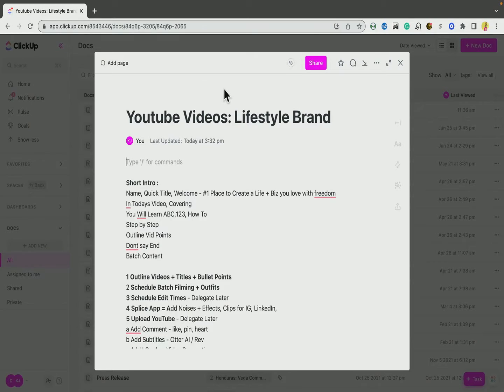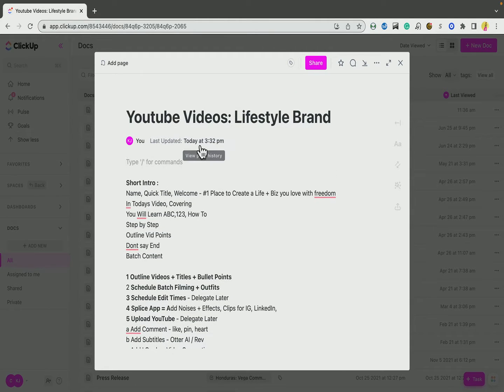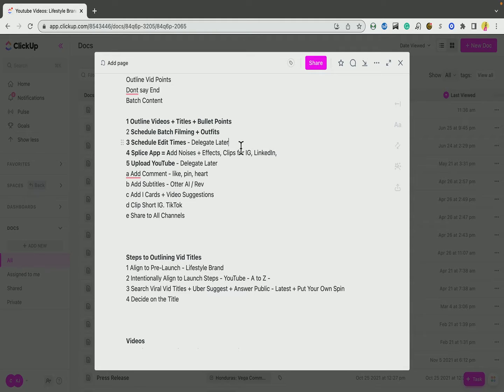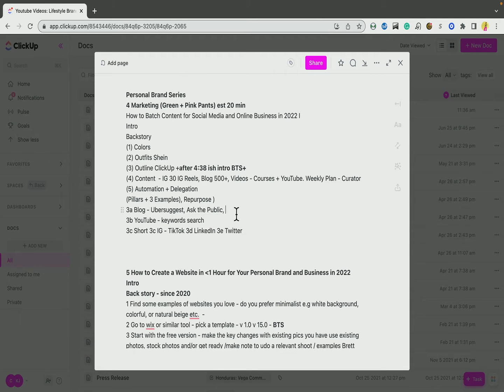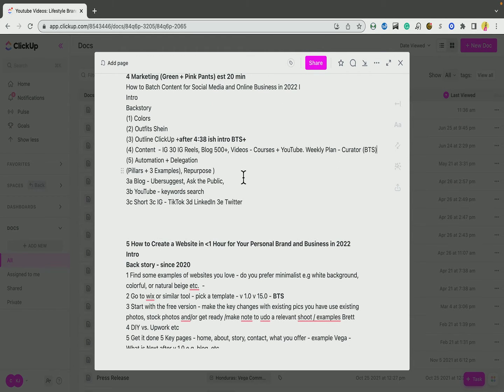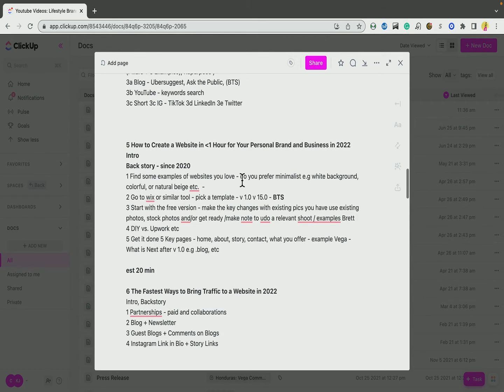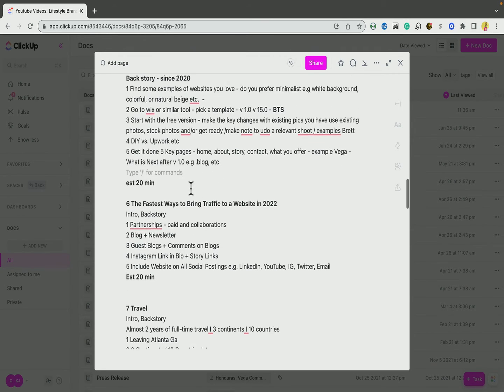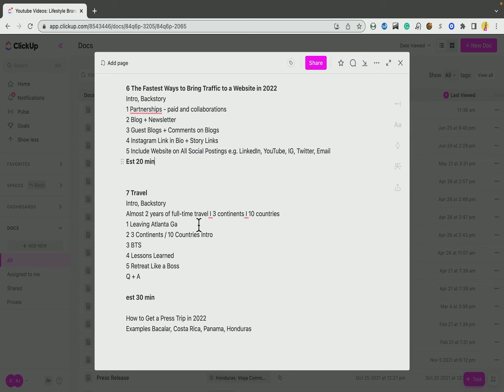How to Batch Content for Social Media and Online Business in 2022 I Katrina Julia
How to Batch Content for Social Media and Online Business in 2022 Part 2

Watch this video to learn how I create outlines for batching social media, tools I use @ClickUpProductivity socialmedia and behind the scenes

In this video I shared:

✅ My story of transformation + shifting from corporate to calling
✅ Tying content to your launches, offers, and social media channels
✅ Tips, Tools and Tech I use daily to create and scale a life and business I love with freedom and so much more!

Ways to CREATEIT

💻 75+ Tools to Create and Scale What You Love

💻 Lifestyle Brand Like a Boss Free Webinar to Full Course

About ME - Katrina Julia//
I have walked from fear to faith, self hate to love, devaluing to purity, corporate to calling, and bondage to freedom and continue to! Every area of my life has transformed from the inside out.
I’m obsessed with creation, transformation & inspiration. I share & love all things faith, health, wealth, business, & travel. I was conceived in Bulgaria and born in Poland. I have traveled to over 28 countries. I host retreats as well.
I am a multi-passionate entrepreneur, athlete, speaker, and author (in case you couldn't tell yet! LOL). I am a proud member of Herbalife Nutrition. I am an MBA, CPA, CFE (and some other things LOL!). I have served in over 7 industries and generated results up to 8+ figures in a year!
I am the creator & CEO of FIT Life Creation - all in 1 lifestyle brand with health, wealth, & biz. We include experiences online & live, influencers & fundraisers.

0:00  Intro
00:39 Outlining Content for Social Media and Business
01:39 The Tool I Use ClickUp
2:00 Social Curator and help with planning, content types, and captions
3:40 Top Priorities and Staying Focused
4:00 Purposeful Planning with Content Creation and Launches
5:20 Deep Dive and Behind the Scenes with clickup

⬇️ How to CREATEIT ⬇️

FREE Training on How Passion Plus Purpose Equals Profits

WHAT I USE TO CREATE AND EDIT MY VIDEOS
IPHONE 13, LAPEL MIC ON AMAZON, SPLICE APP, AND BLUR EFFECT APP